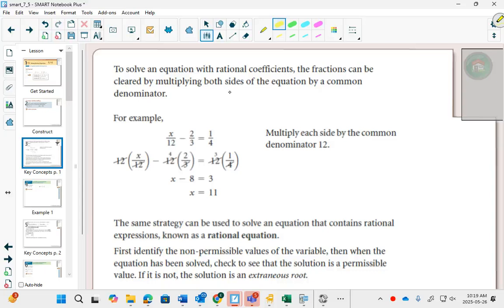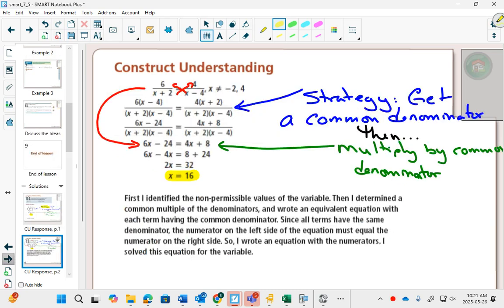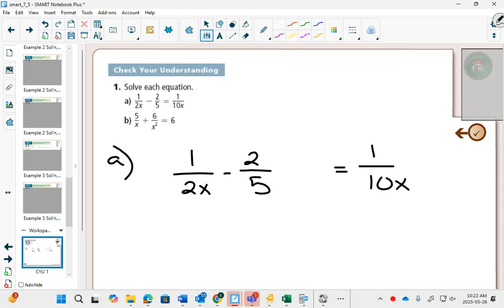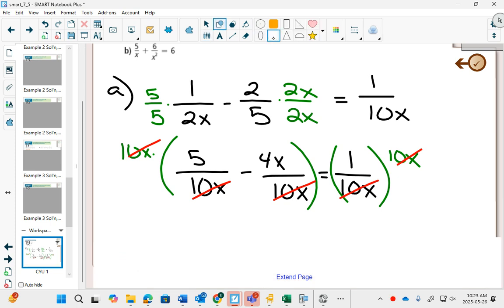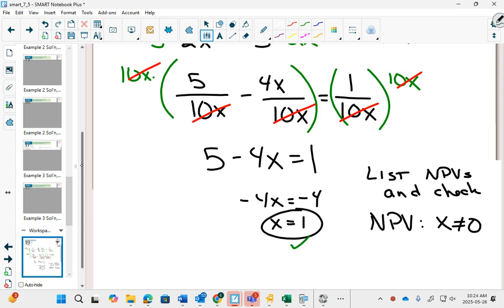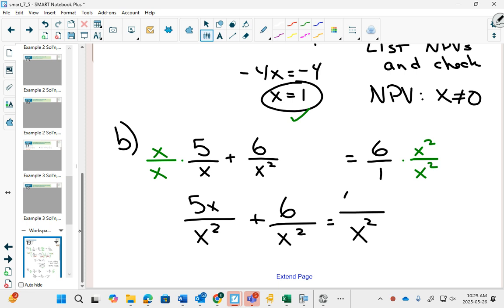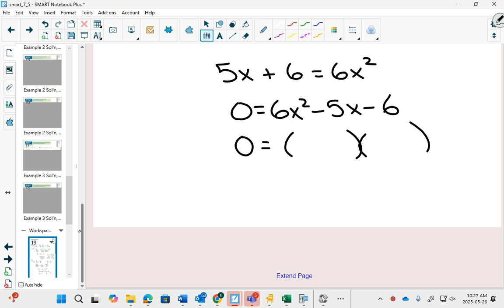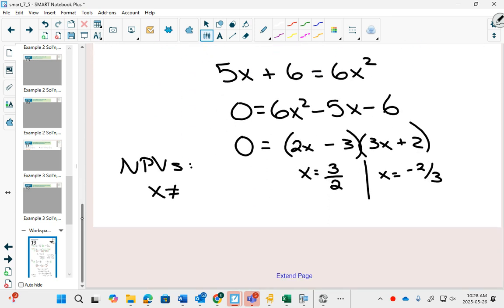30SP P2 7 5 Example 1